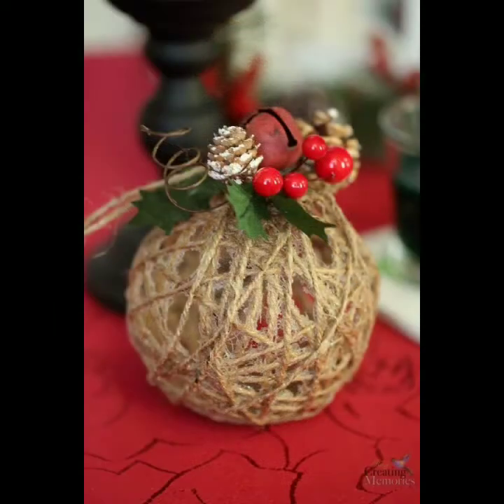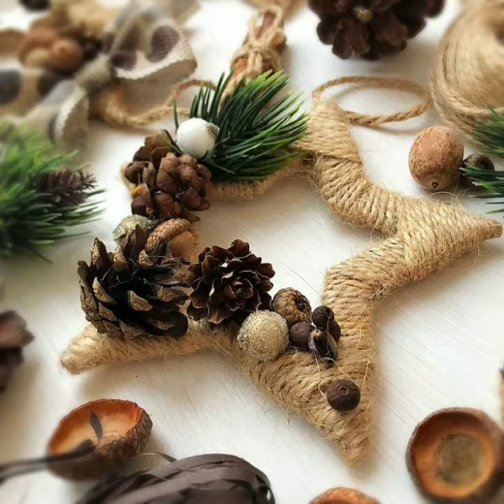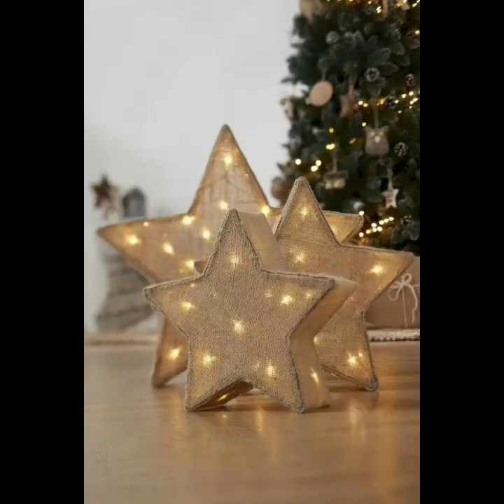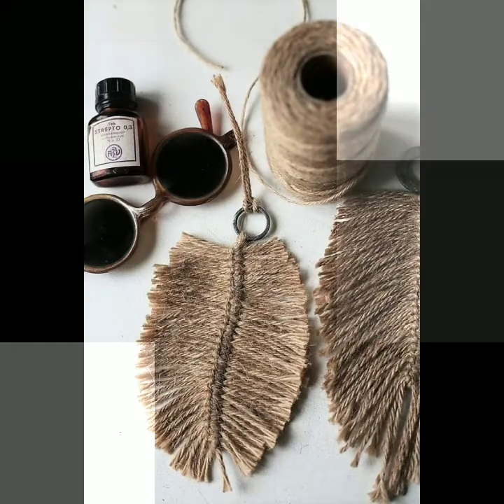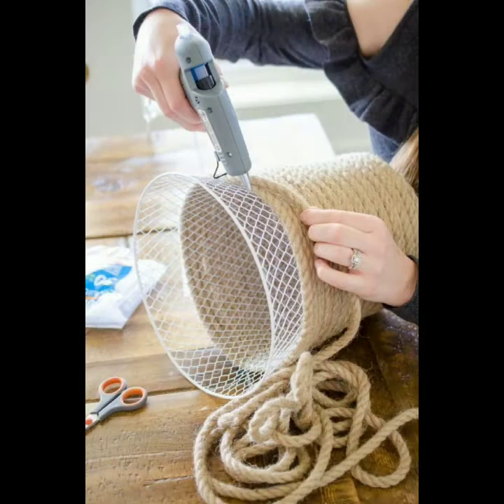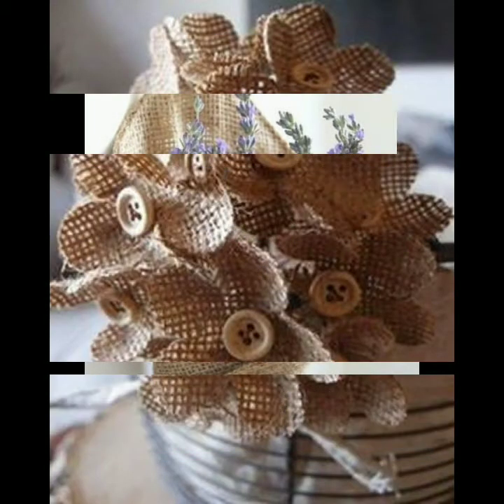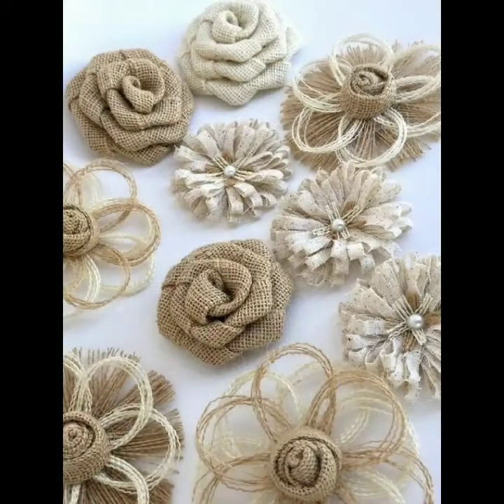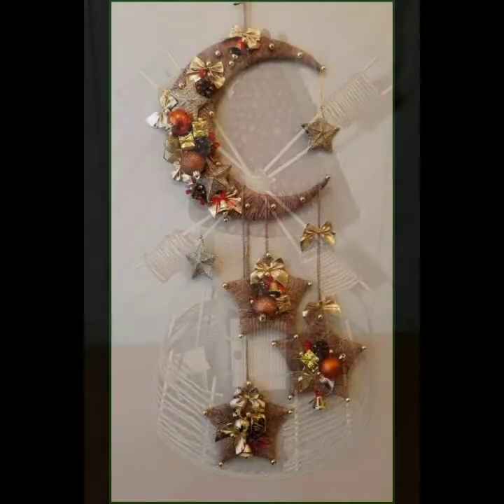50 + Jute Decor Craft Ideas 2020 - Christmas Jute Crafts || New Jute Craft Ornaments